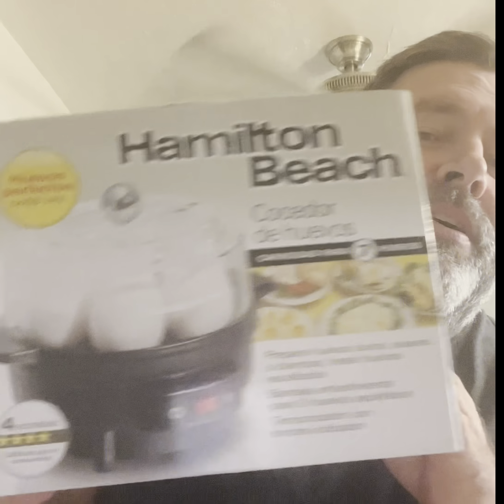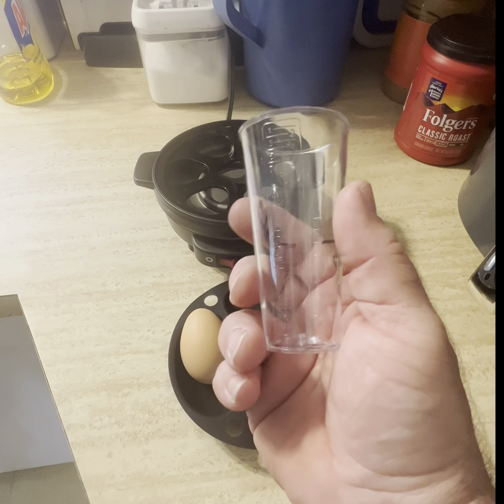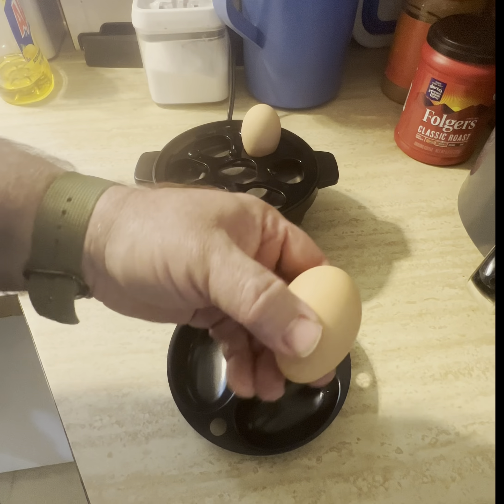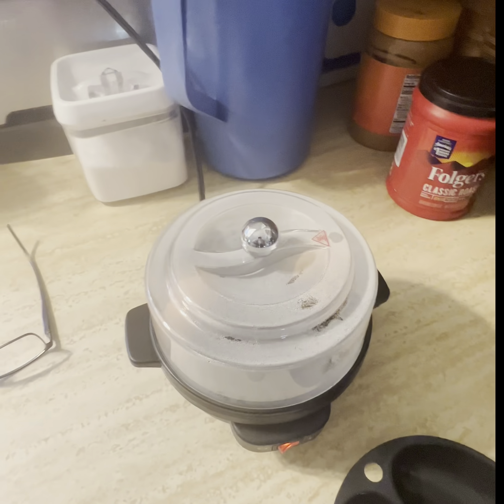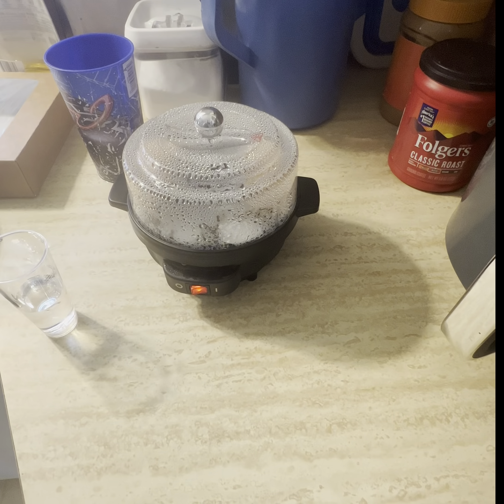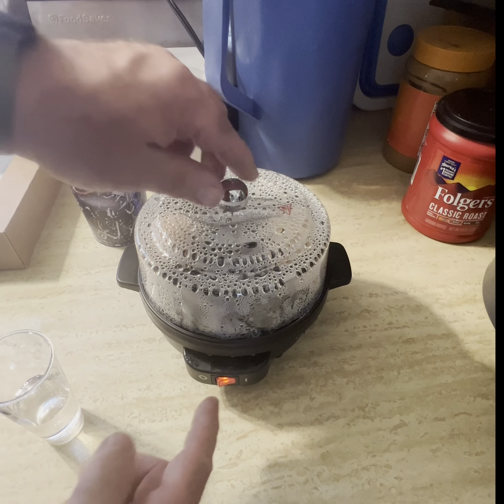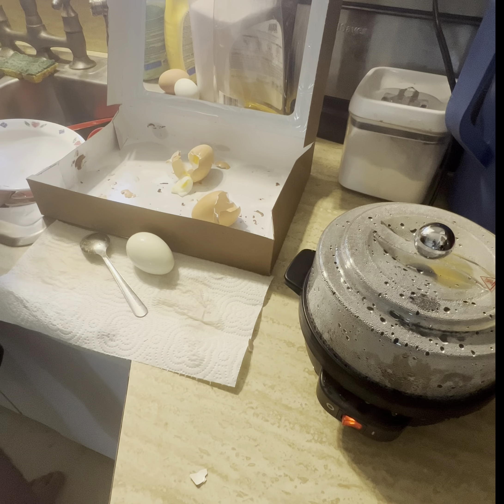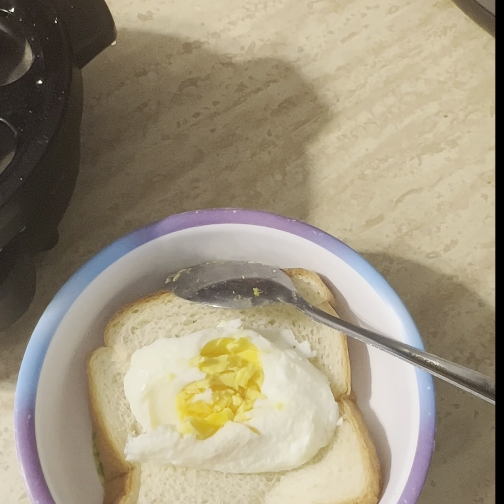Egg cooker .,easiest way to cook a hard, med, soft boiled egg